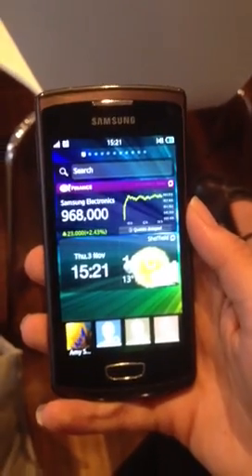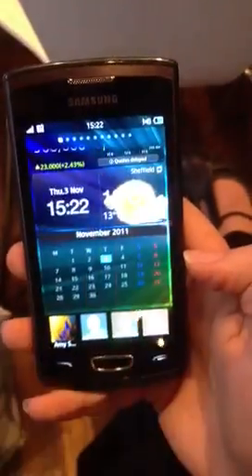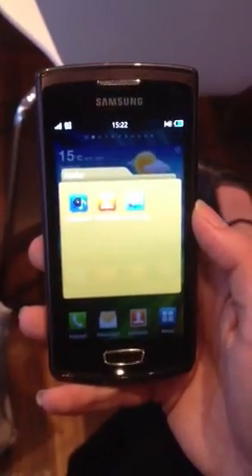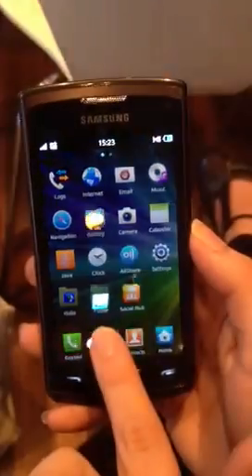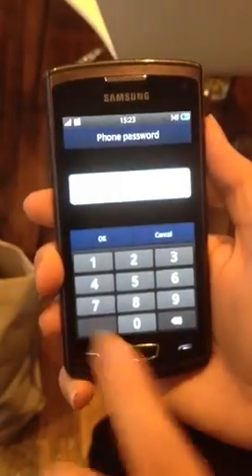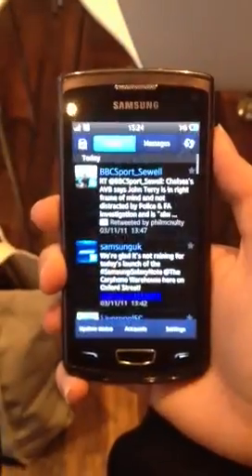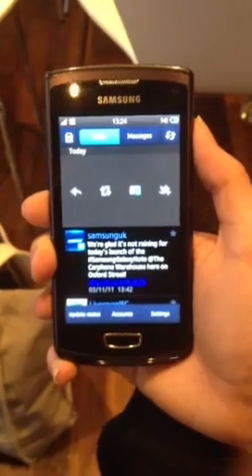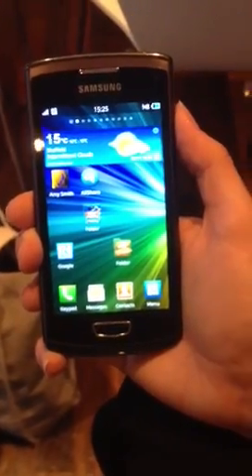Samsung Bada 2.0 demo on the Wave III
A demo of Samsung's upgraded Bada OS